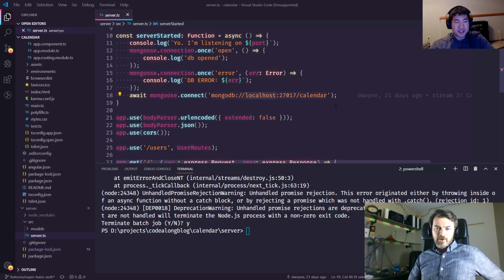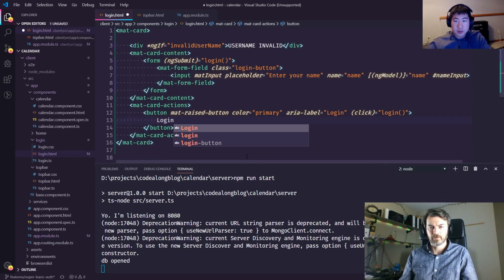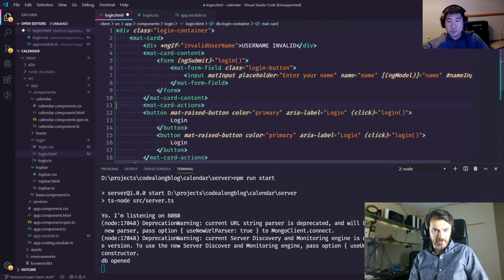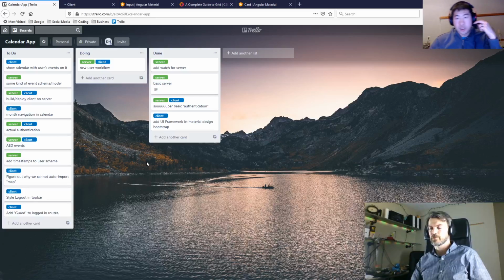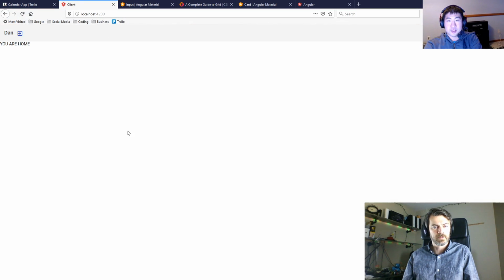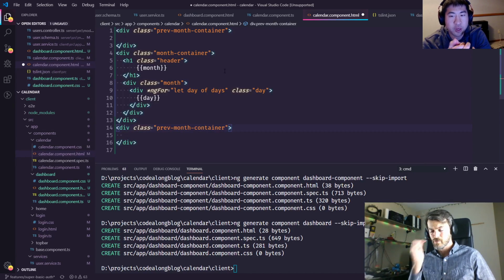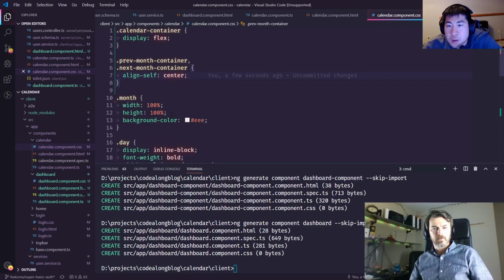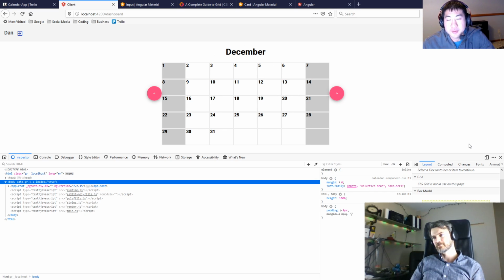Stream #6 Signup button, New user creation, Starting Month navigation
We started on month navigation, we added a signup button/new user creation, we made the mongdb url configurable -- Watch live